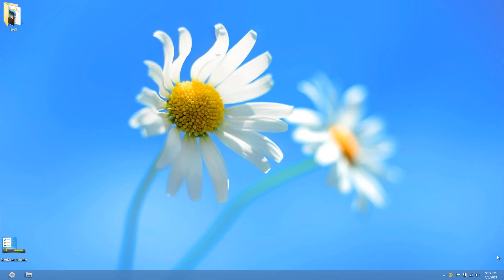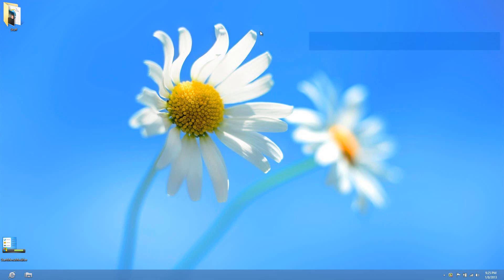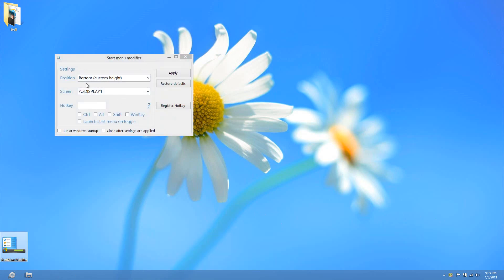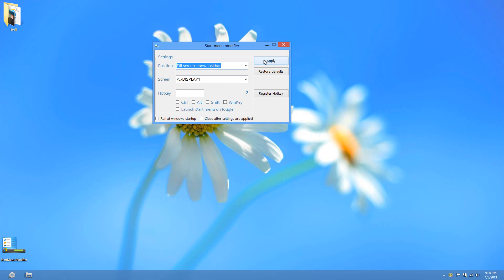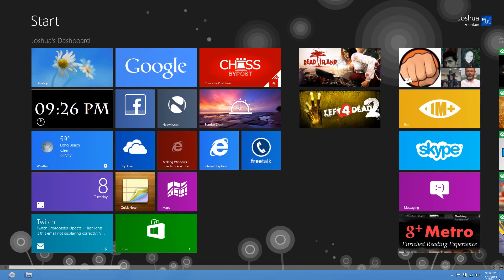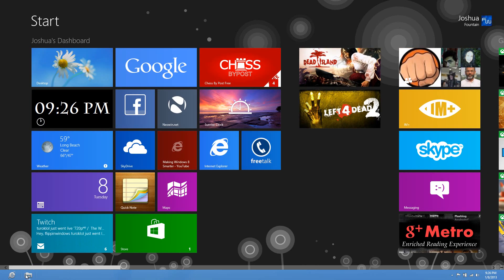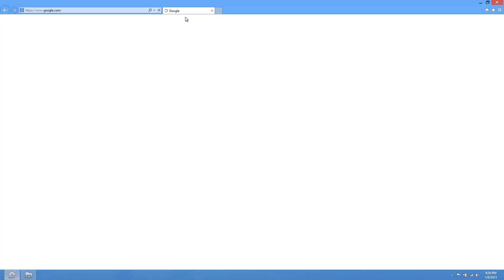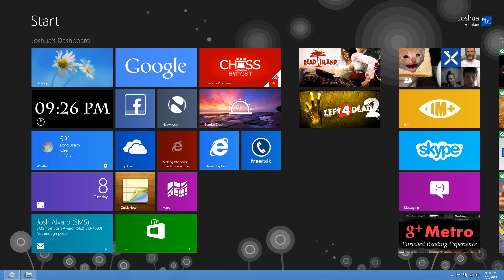Windows 8 | Add Taskbar in the Start Screen